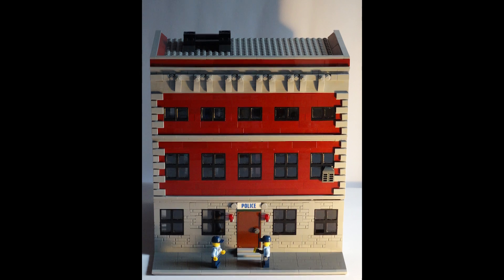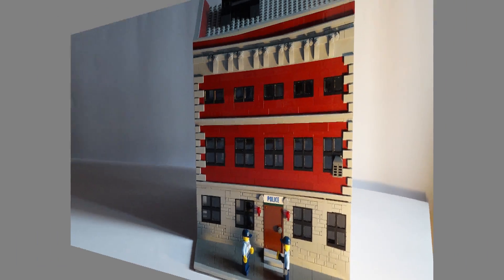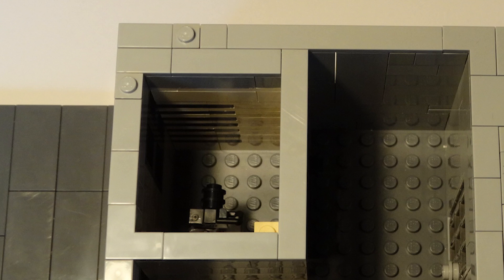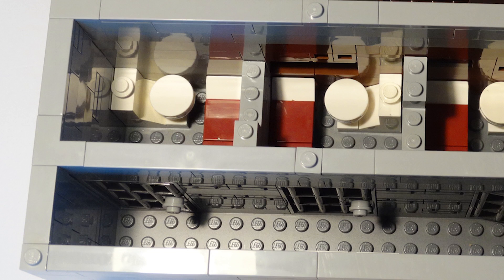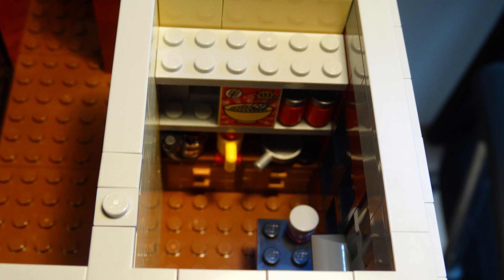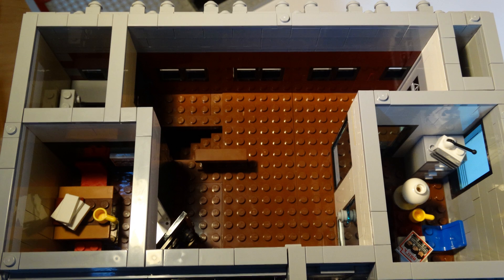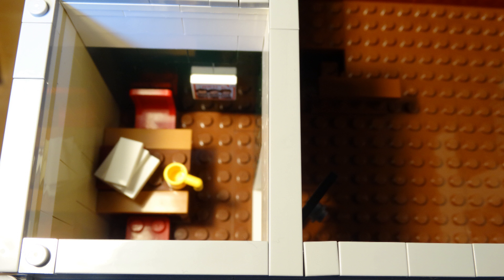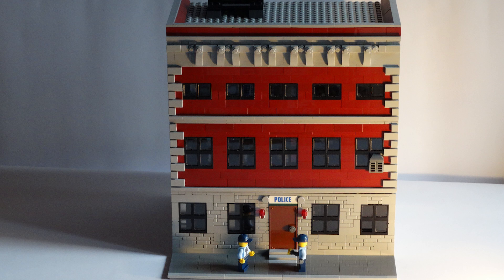New York City Police Station MOC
Welcome to GeekyVerse !
Bringing geeky stuff closer to you in a fun and simple way!
Any constructive criticism, comments and ideas are much appreciated.
We are on facebook @geekyverse